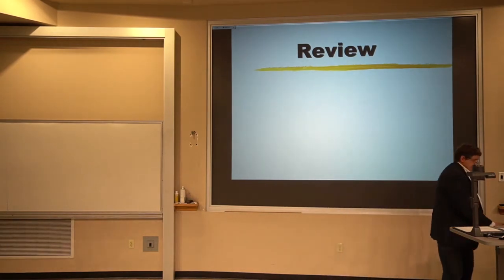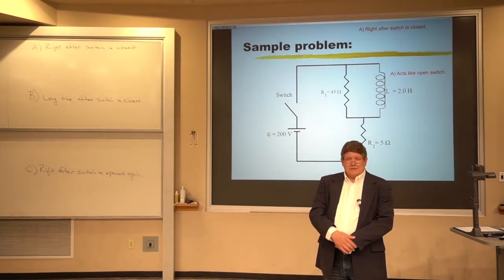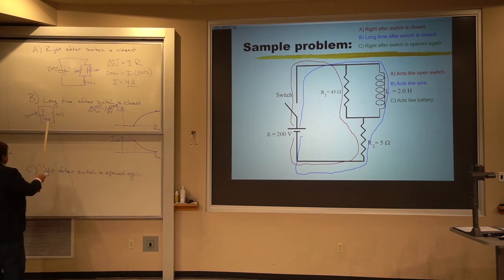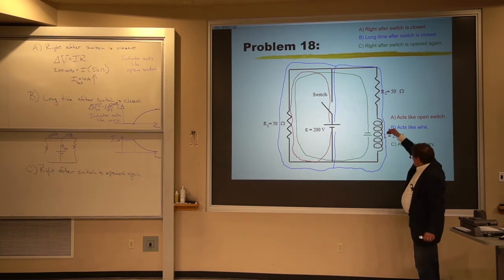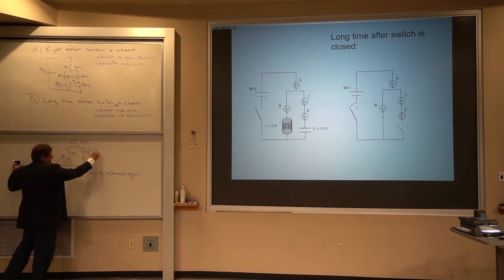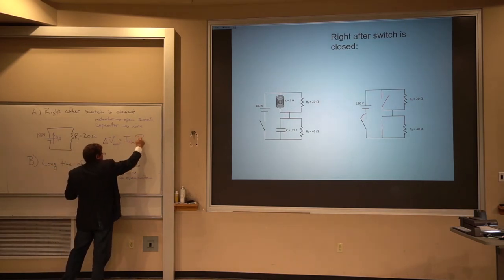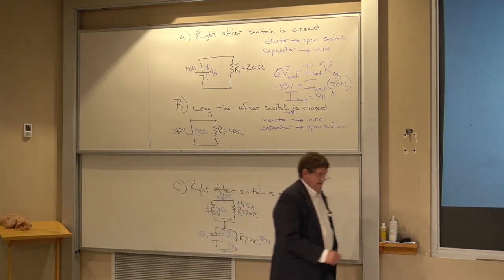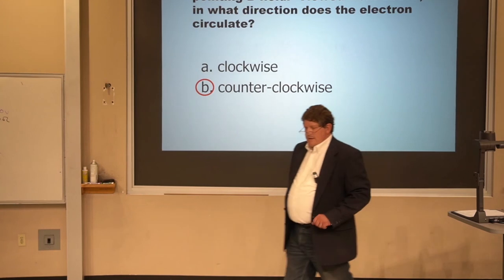Review for the Final Exam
This is a review of Magnetism, with an emphasis on circuits containing inductors and capacitors.  There is no homework associated with this lecture.